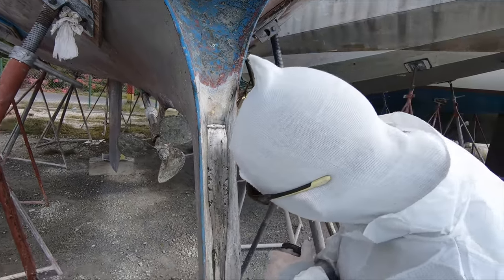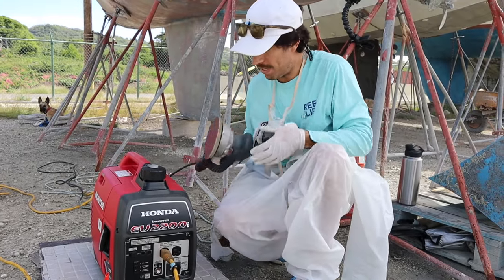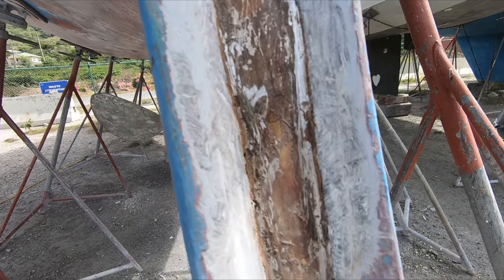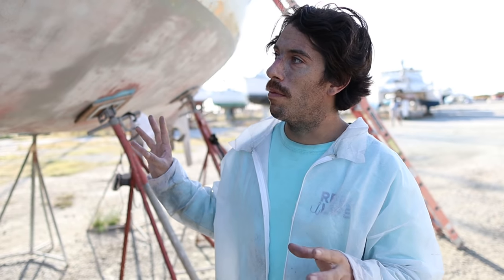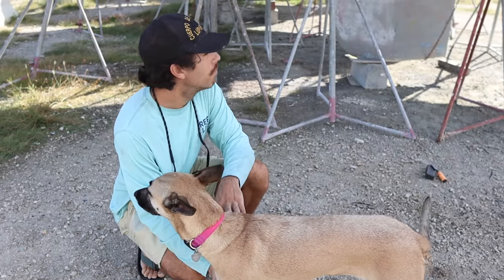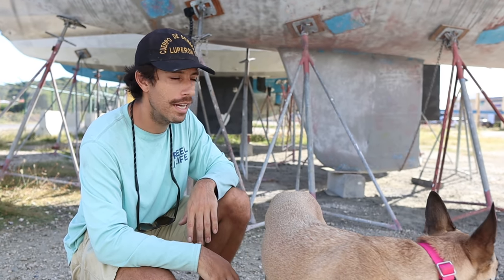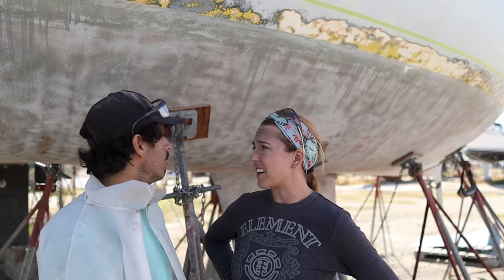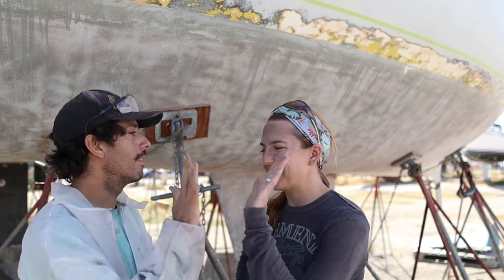She TESTS His Patience (WARNING: sanding fiberglass is addictive) | BOAB 207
You already know, it's all about that prep work 💪 This week we're grinding.  Prepping the hull for paint and the skeg for fiberglass. Only question: is Joel going to LOSE his patience or find the Zen of Sanding ???

Chapters ⌛
02:01 - Day 1, Skeg
06:07 - Day 2, Hull
10:27 - Tested
14:22 -Takeaways